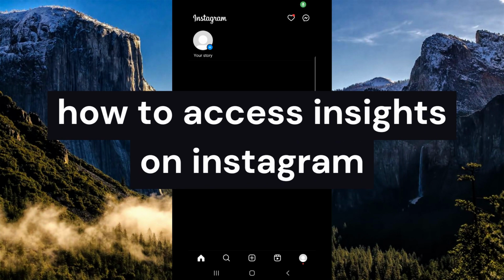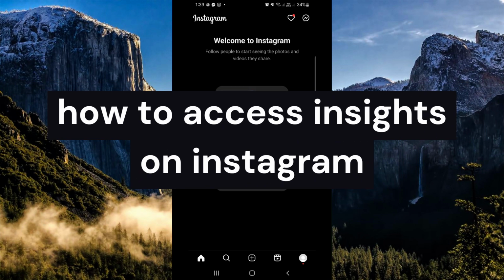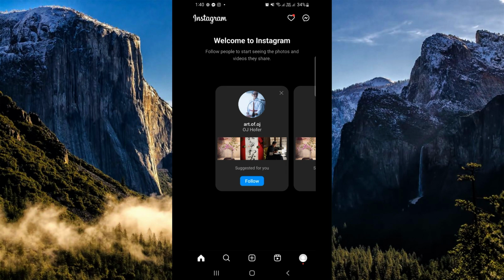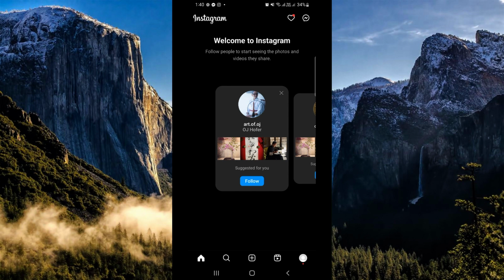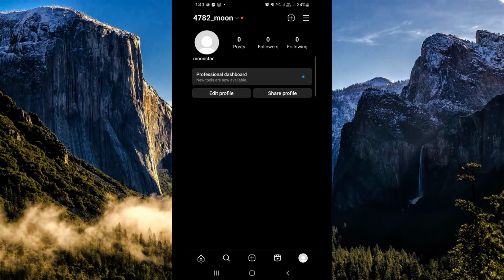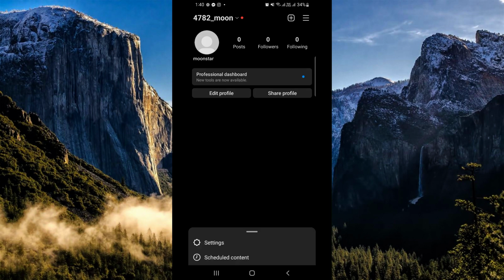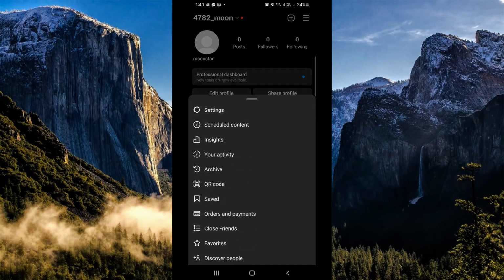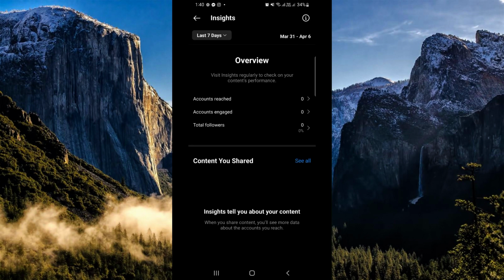How to Access Insights on Instagram (QUICK TUTORIAL)